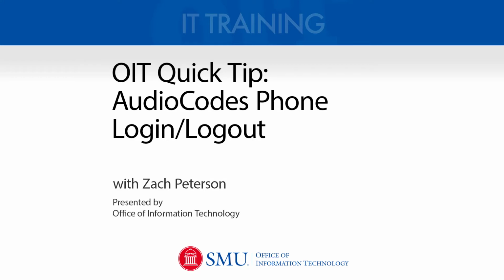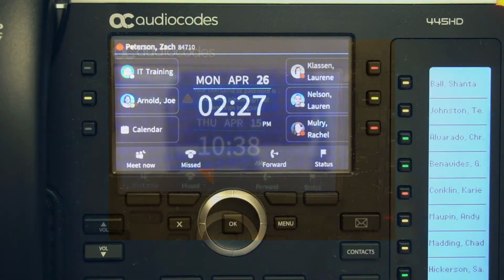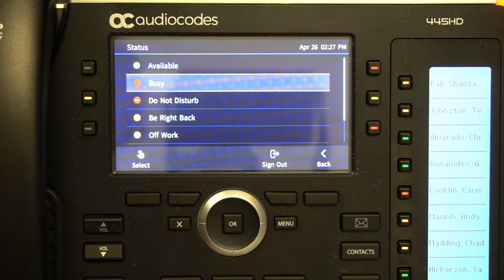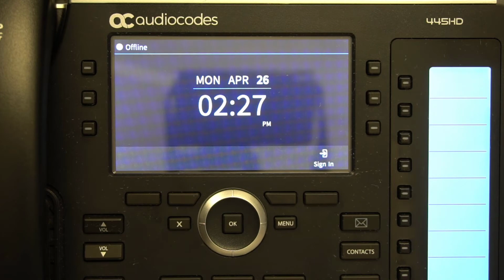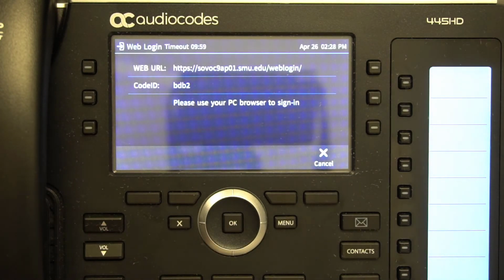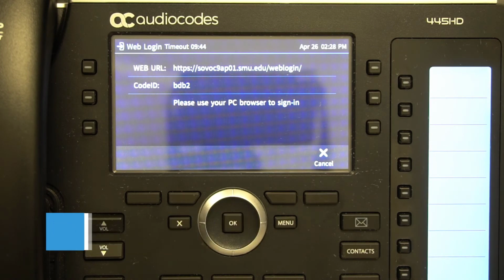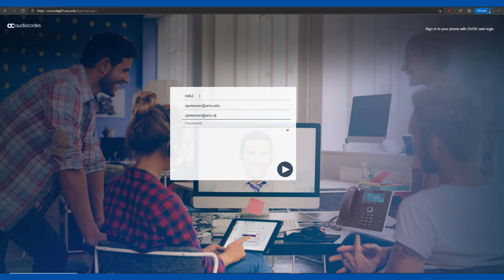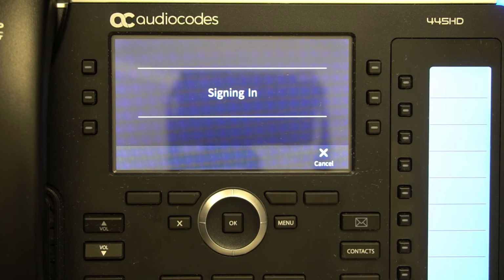Quick Tip: Sign In on Your AudioCodes Phone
In this latest OIT QuickTip, Zach walks you through how to log in or out of your new AudioCodes VoIP phone.